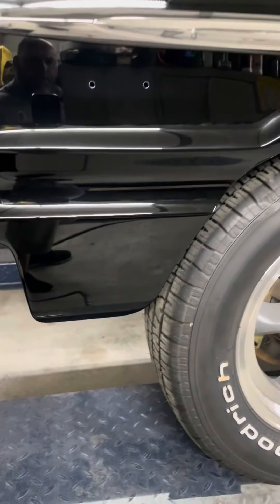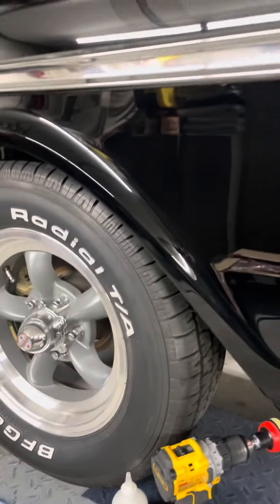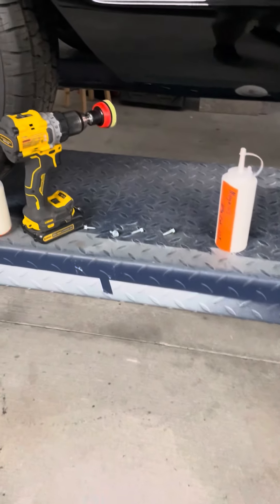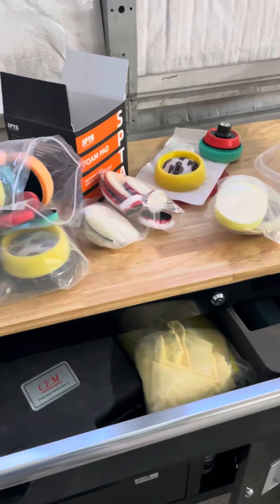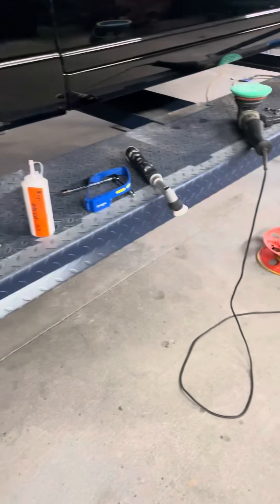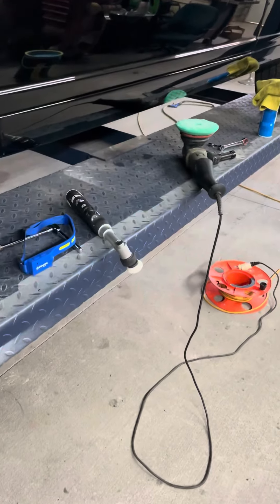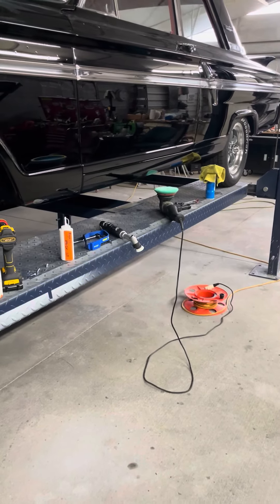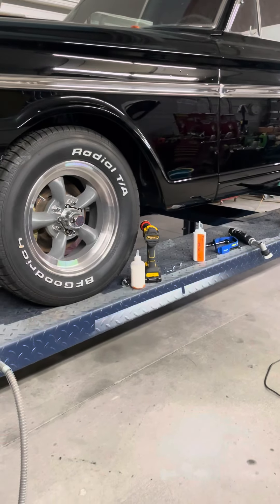Just my thoughts.